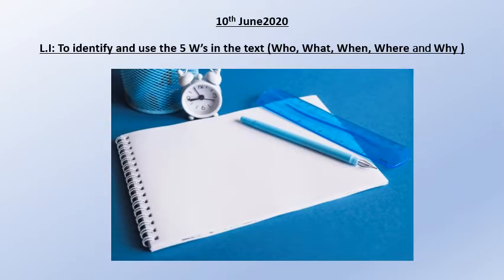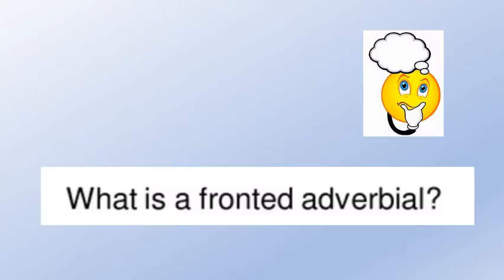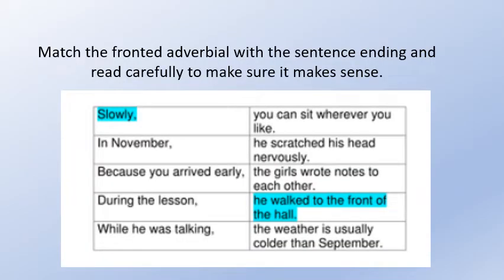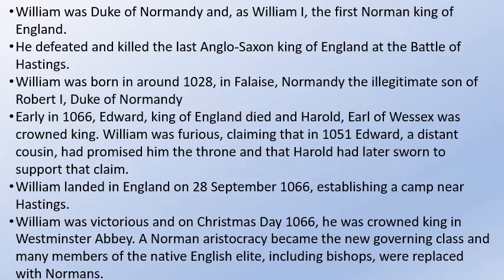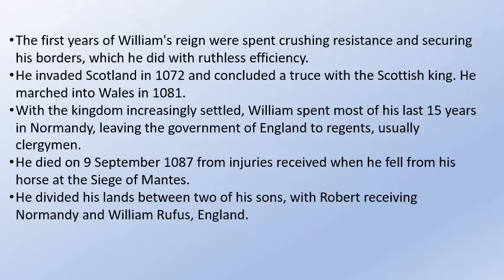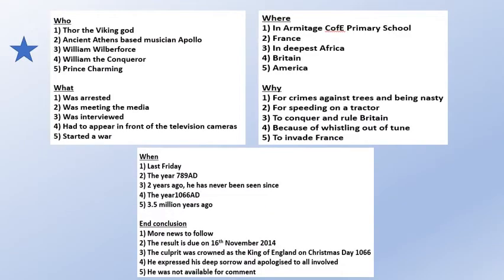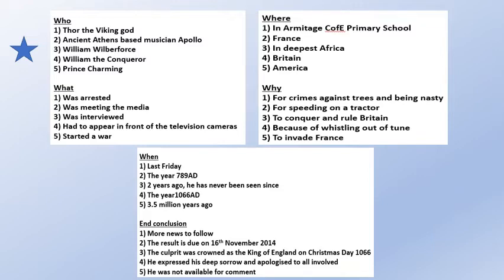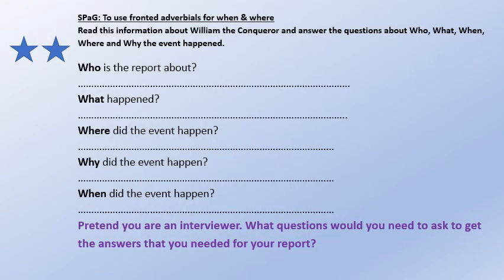10 06 20 Year 4 English - Using the 5 W's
Wednesday's English lesson for Year 4.
You will achieve Class Charts points and possibly a certificate too!